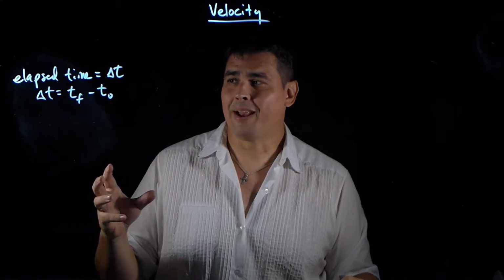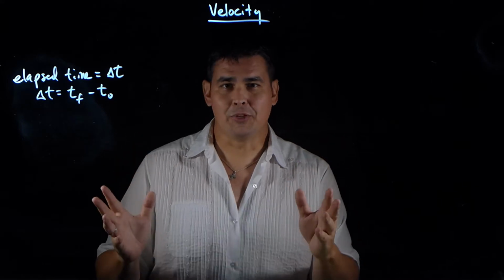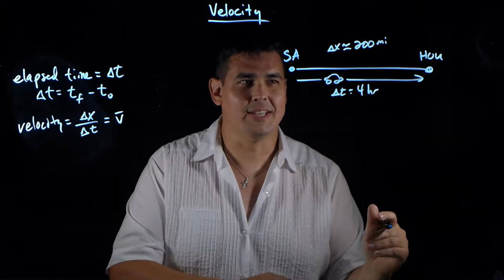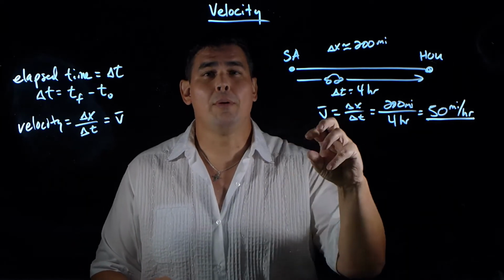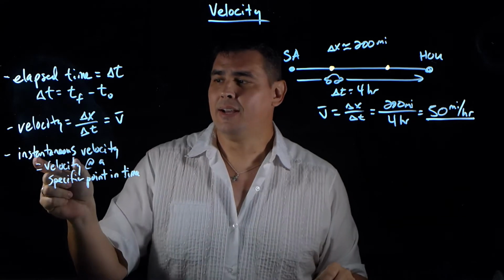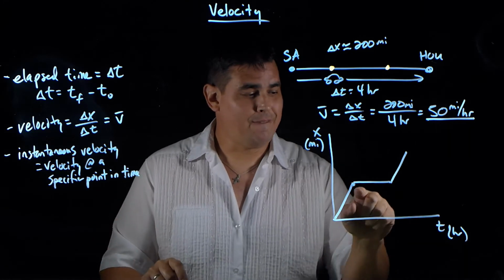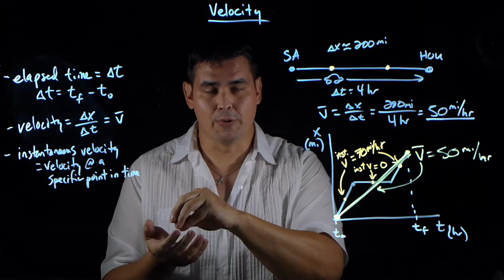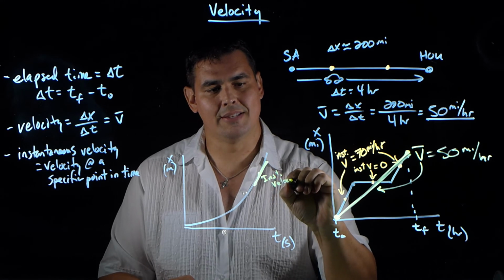Average vs. Instantaneous Velocity